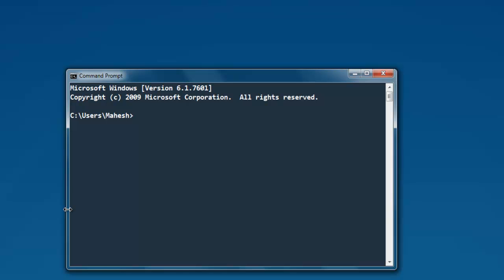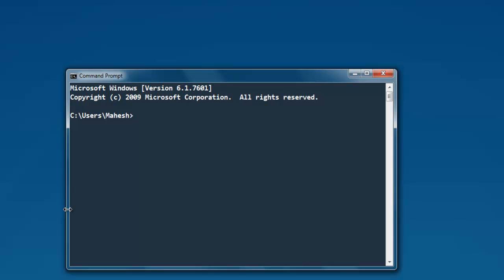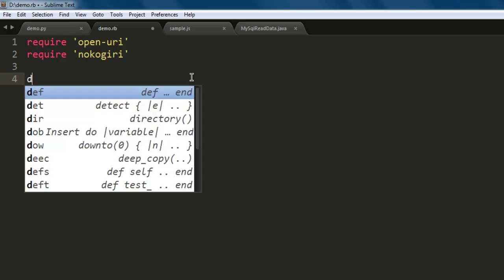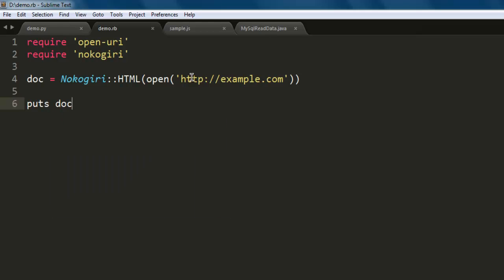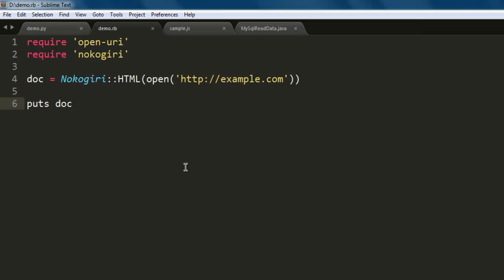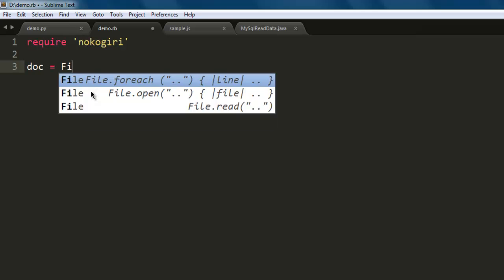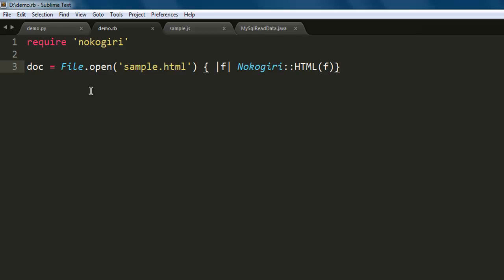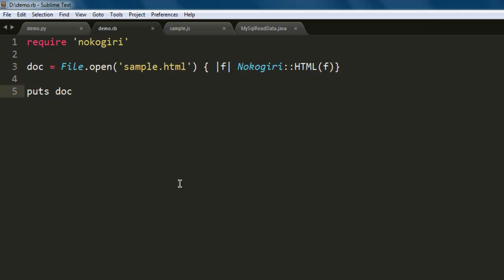Ruby Nokogiri Parse HTML Document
Learn how to  Parse HTML using Nokogiri with Ruby.